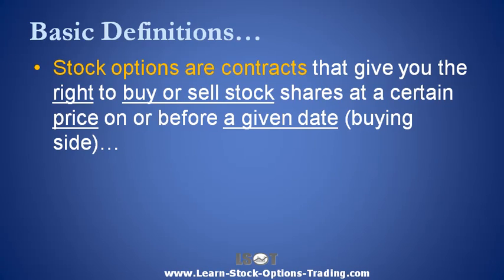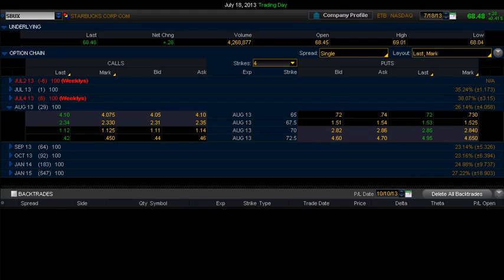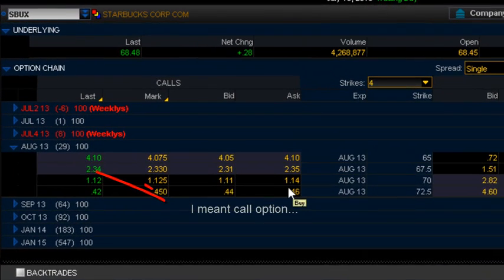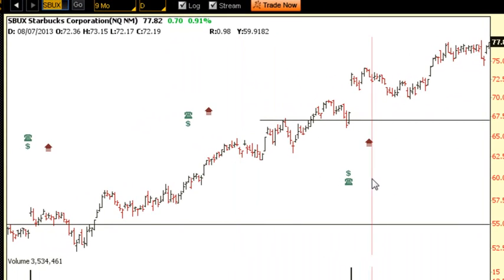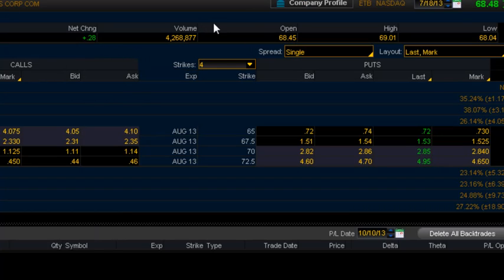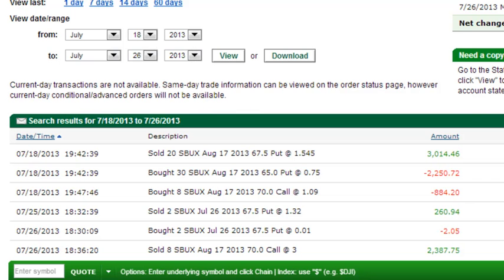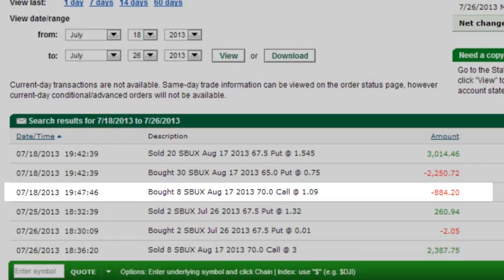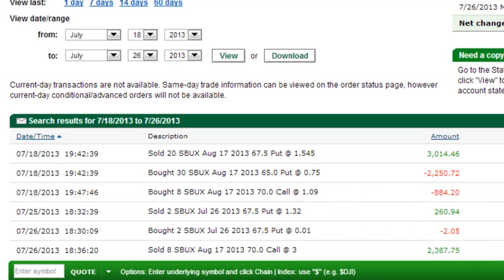Options Leverage - How to Trade Stock Options on Company Stock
is the options trading formula that shows you how to retire on less than a million dollars. If you trade stock options on company stock it gives you a low cost, high reward way to invest in the stock market.